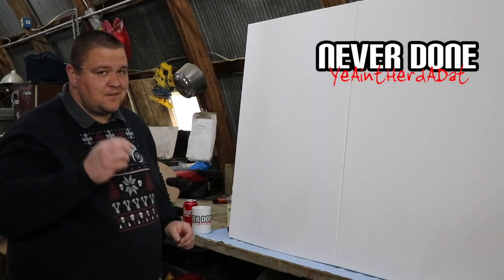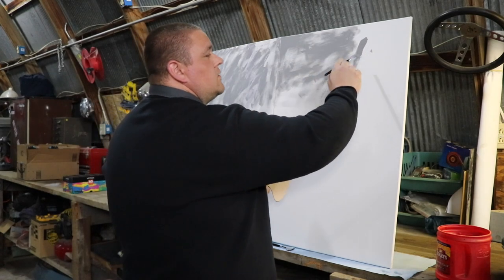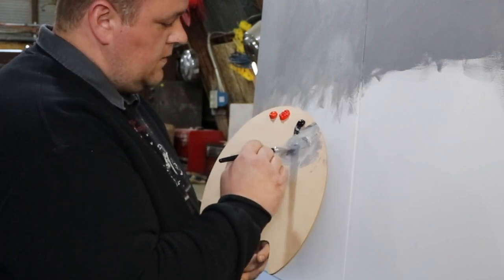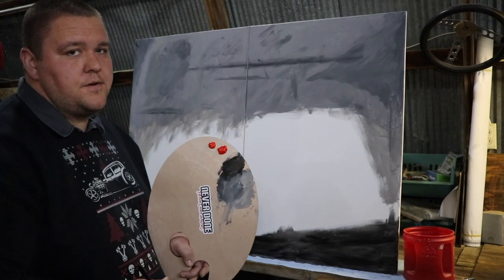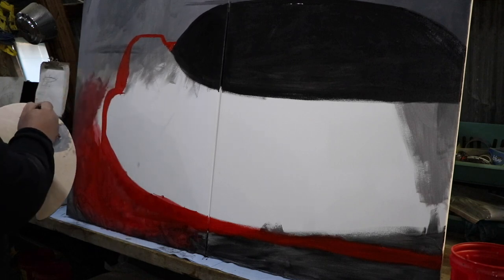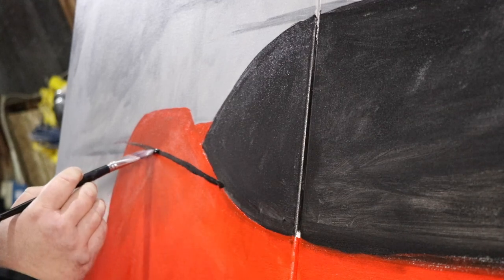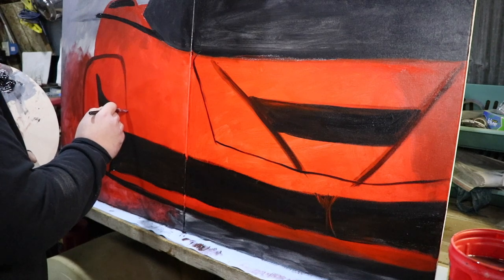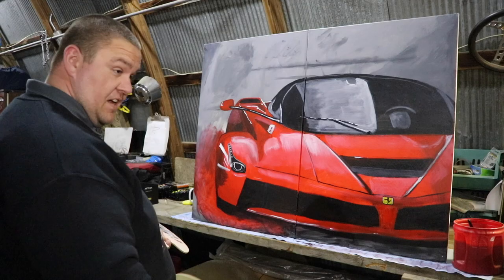How To Paint a LaFerrari Bob Ross Style - Never Done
Clint is getting in touch with his artistic side today. And we are all along for the ride.
Follow along as we go step by step through the entire process of how to paint a LaFerrari.

With the mix of paints, alcohol and a vision in his mind Clint will attempt to create a beautiful, happy painting inspired by our favorite canvas painter Bob Ross.

Join us as we follow along with Clint on this painting journey and see where the paints and booze take us!